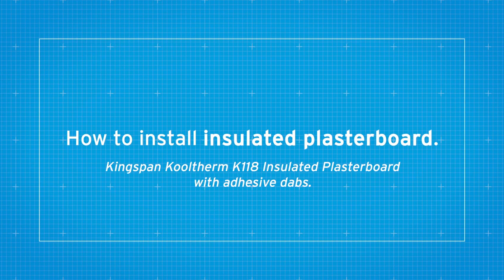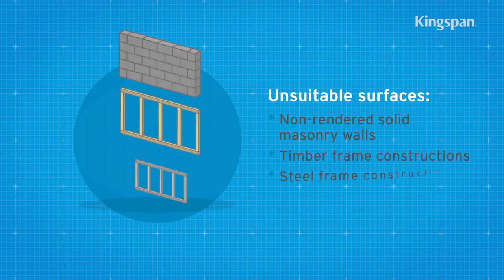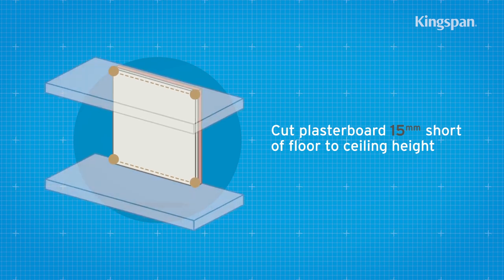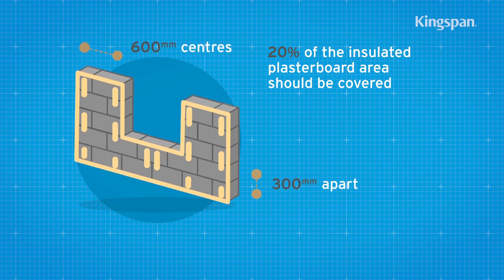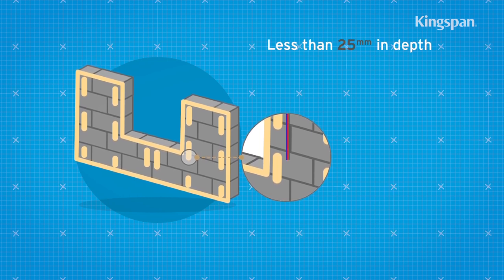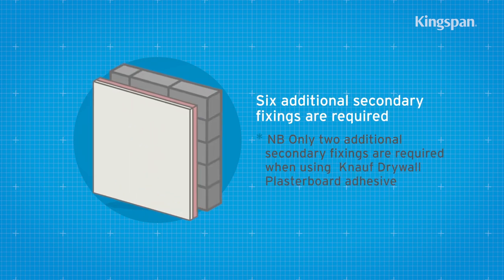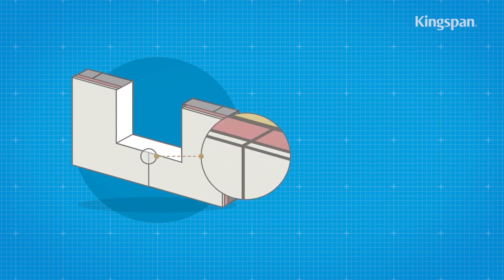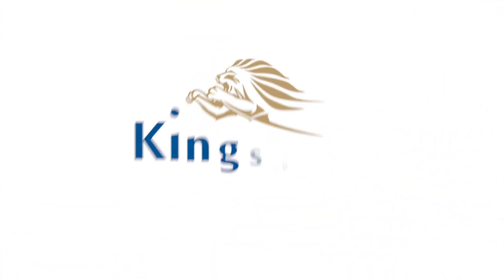How to install insulated plasterboard with adhesive dabs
How to install Kingspan Kooltherm K118 Insulated Plasterboard with adhesive dabs. Want to use fewer fixings? See our video on how to install insulated plasterboard with Knauf Drywall Plasterboard Adhesive, the recommended adhesive for this product.